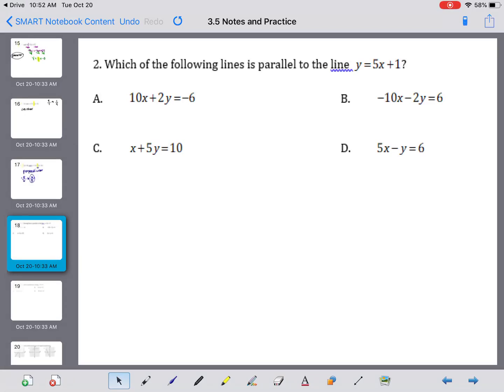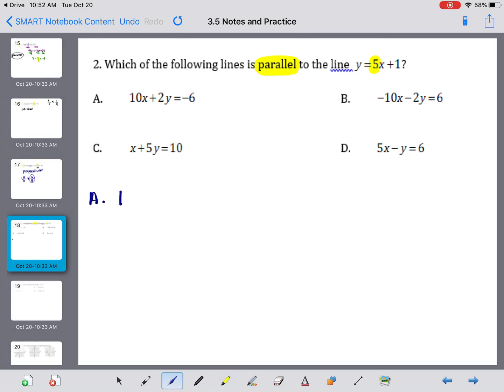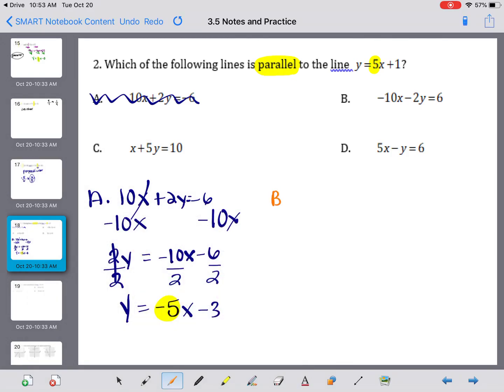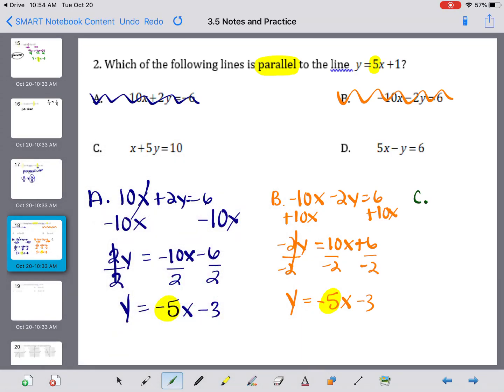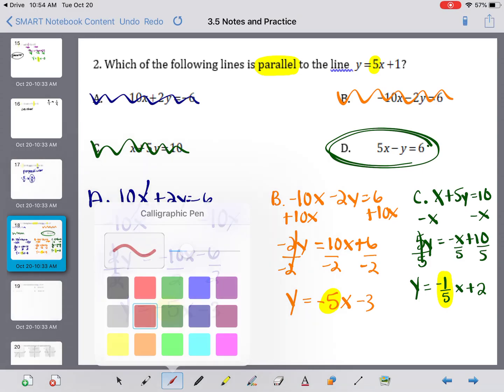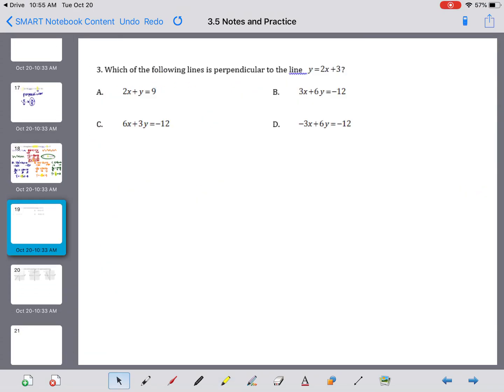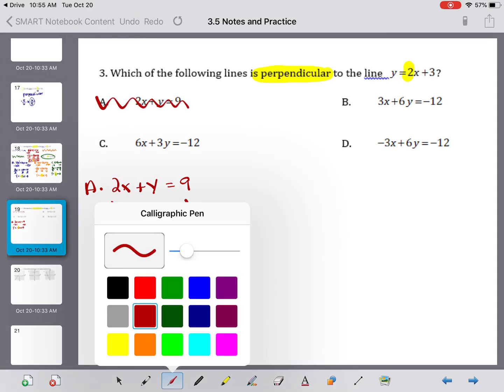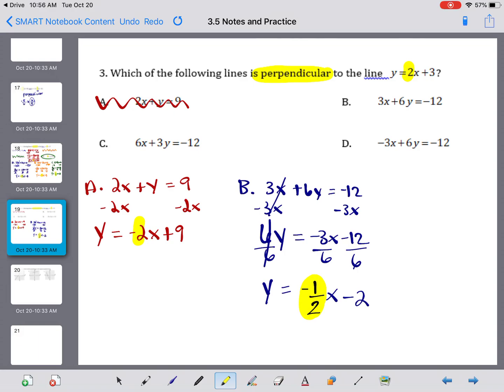3.5 Practice 2 and 3